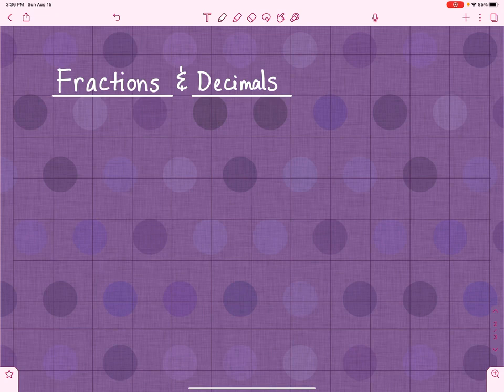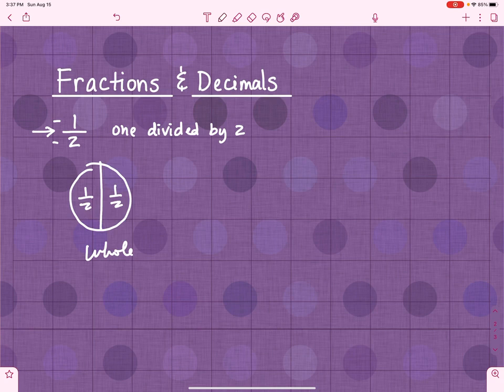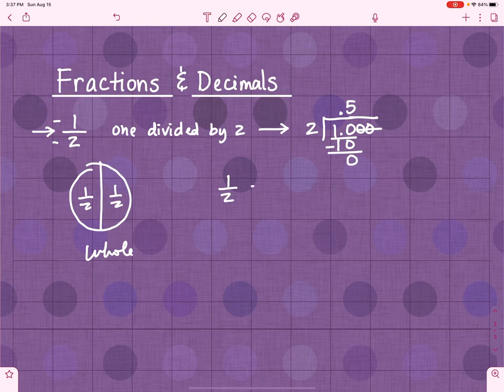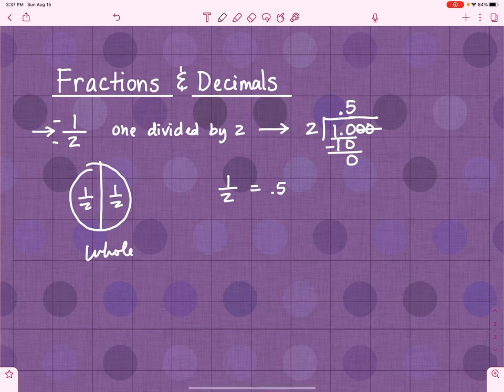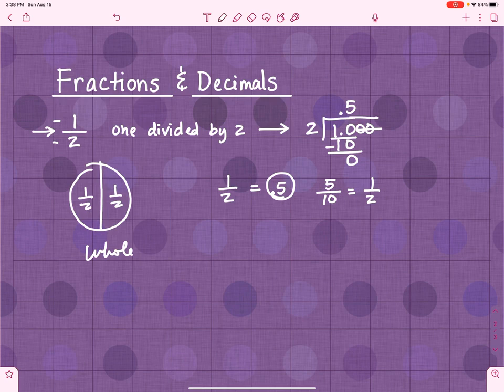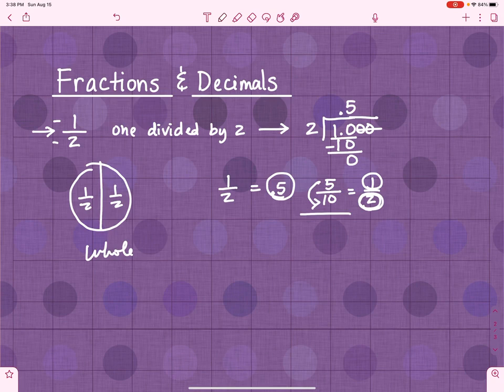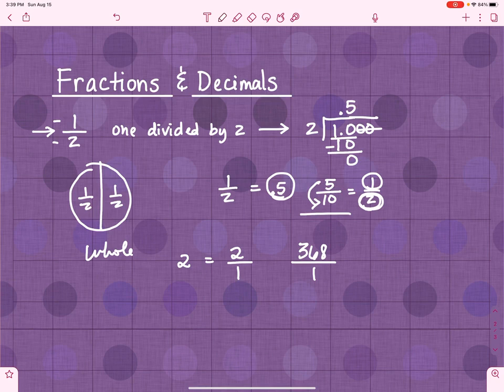BMS Fractions & Decimals